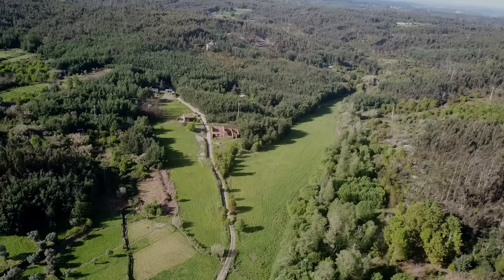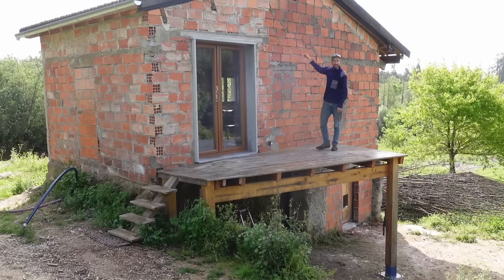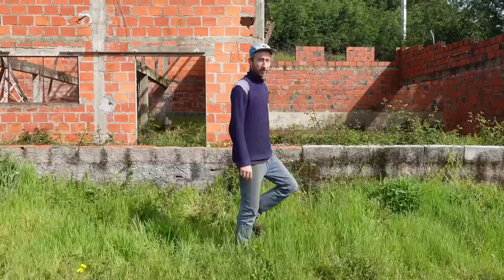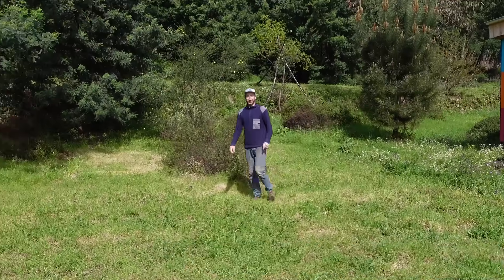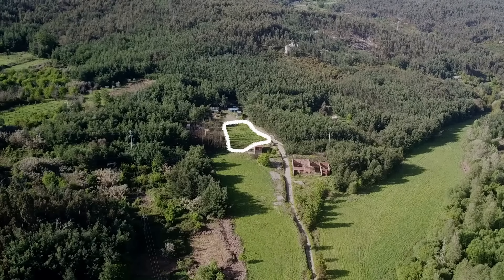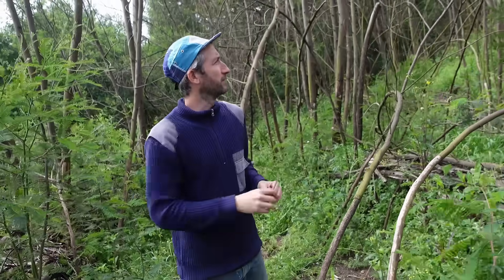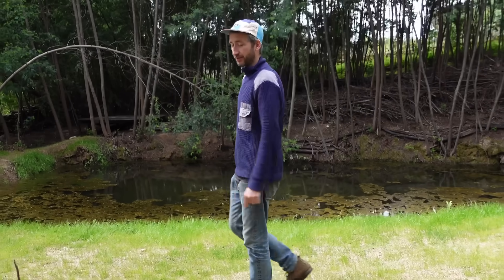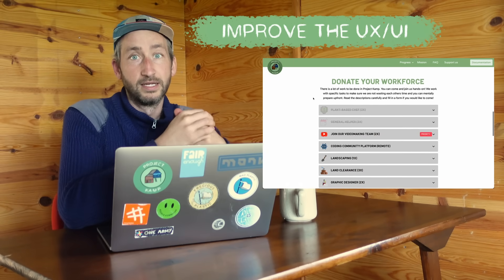#106 What's the plan for this year?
Call for coders for the software of the Community Platform

Or. Hangout in our online community. also cool

00:00 Intro
00:54 Basekamp improvements
02:40 Office
03:33 Community center
04:40 Middle land
06:27 Landscape goals
08:03 Big patch
09:08 Debarked area
10:25 Water retention projects
11:38 Improve documentation
12:41 The team
13:24 Outro